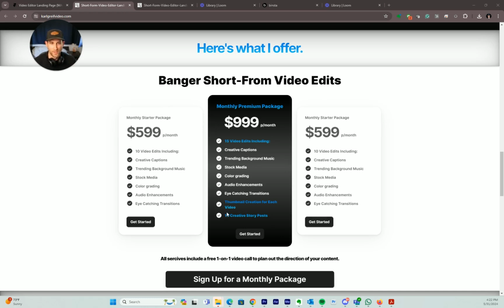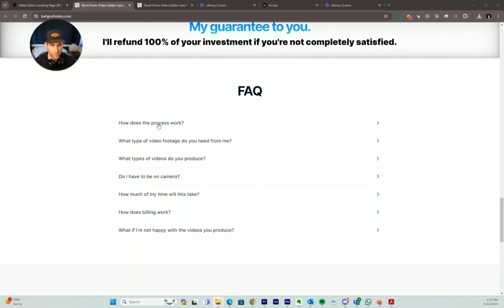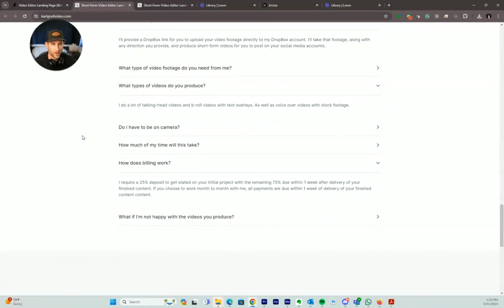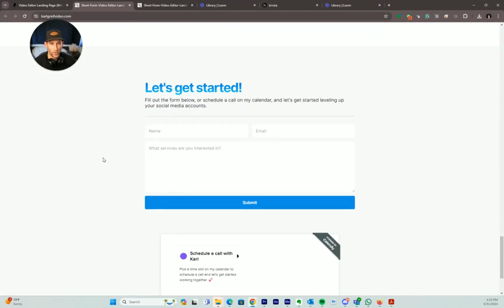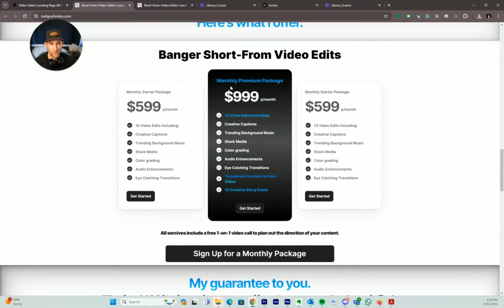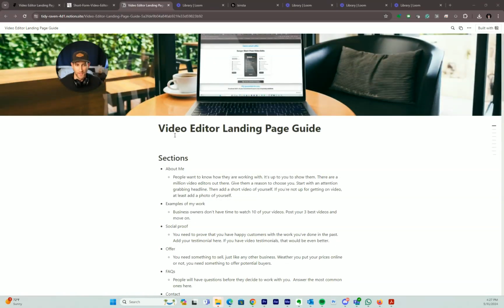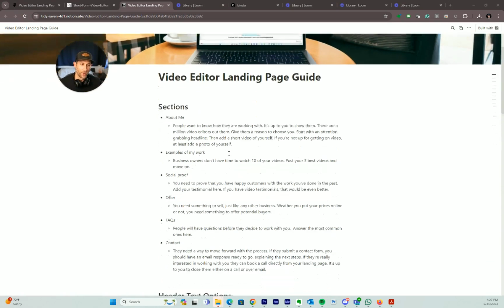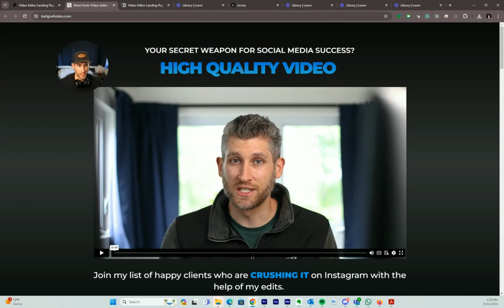Video Editor Sales Page - Portfolio Website Template - About Video